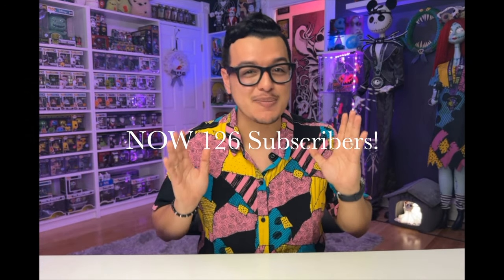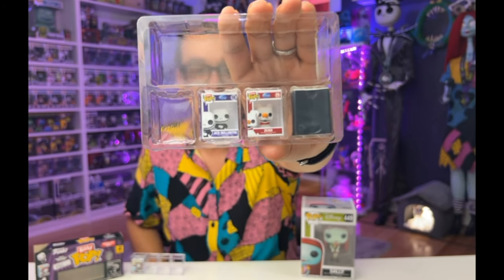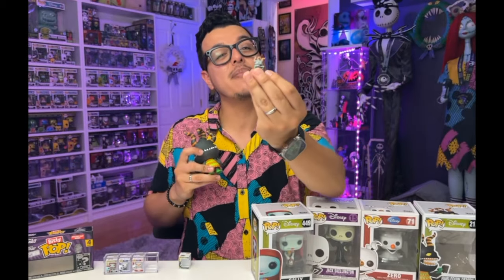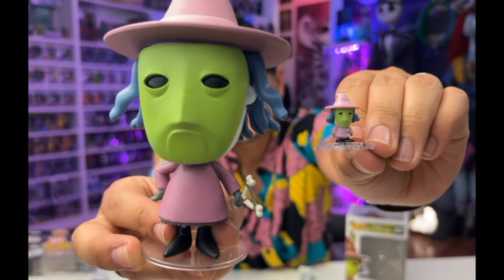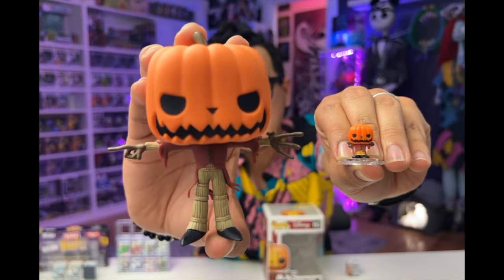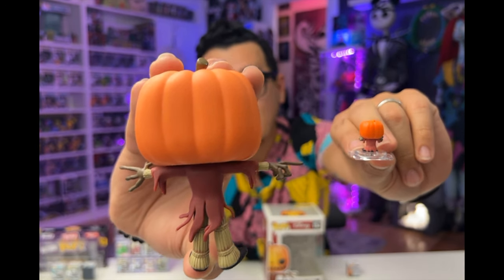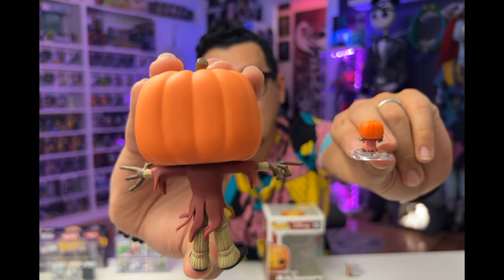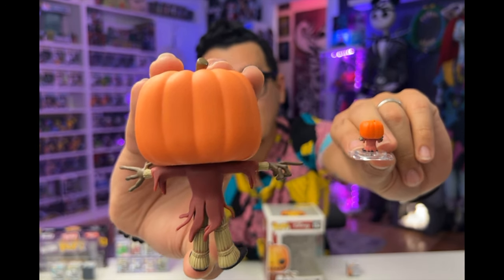4K Ultra: NBC 30th Anniversary BITTY Pop! Unveil & Compare! 🎃 | Full Set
Tiny pops, big surprises! NightmareNando presents the 4K revamp of the unboxing and review of all 16 Nightmare Before Christmas 30th Anniversary Funko BITTY Pop Figures. Now with ultra clarity to catch every minuscule detail! 🖤

🔹 Experience the allure of these pocket-sized wonders:
🔹 00:00 Intro
🔹 00:42 Box 1 - First glimpses
🔹 04:57 Box 2 - Continuation of the eerie ensemble
🔹 08:29 Box 3 - The haunting continues
🔹 10:59 Box 4 - Wrapping up the ensemble
🔹 15:01 Final Thoughts - How do they stand against the originals?

🔥 Spot any differences when comparing with the OG Funkos? Let's chat below!

A tip of the hat to each of you! Your views, likes, comments, and subscriptions fuel my ghostly journey in sharing the world of Nightmare Before Christmas with you.

Stay haunted,
🧟‍♂️ Nightmare Nando

👻 NIGHTMARE SECRETS AND LORE:
In Tim Burton's original poem, which inspired the film, Jack Skellington had a head that was "an empty burlap sack". This contrasts with his pumpkin head in the film adaptation. These Bitty Pops, in their intricate detail, continue to pay homage to the rich lore and changes made from Burton's original vision to the iconic film!